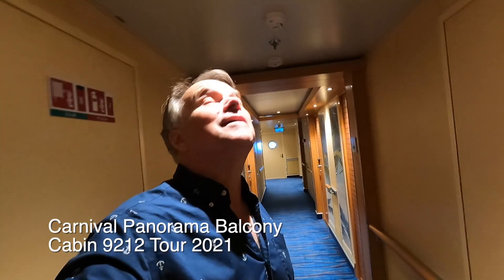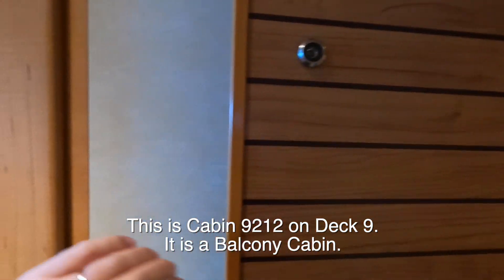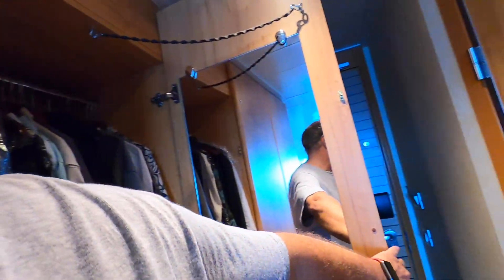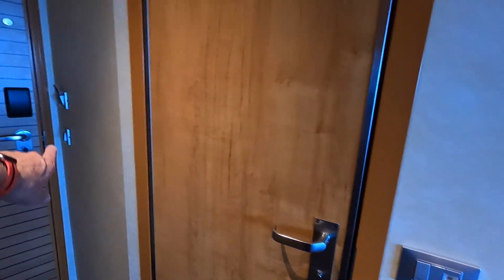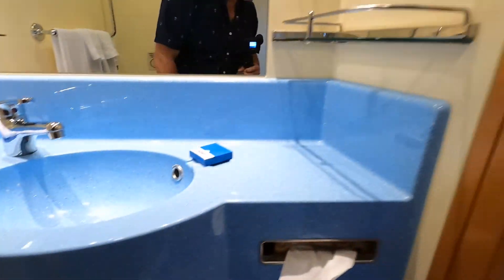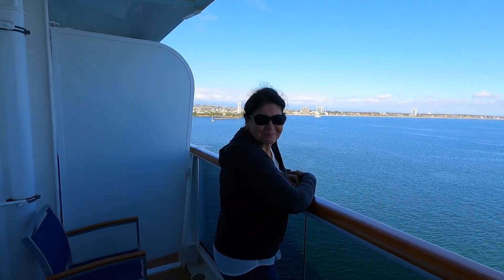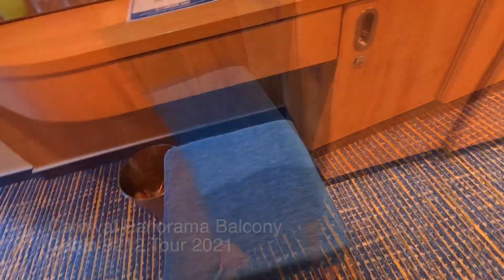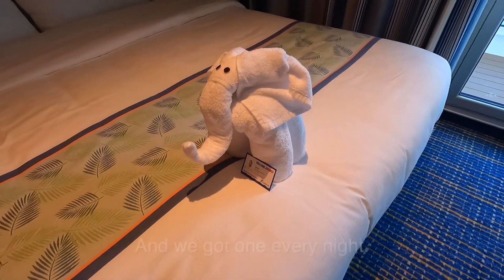Carnival Panorama - Balcony Cabin 9212 Tour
We take a look at Balcony Cabin 9212 on the Carnival Panorama in 2021.